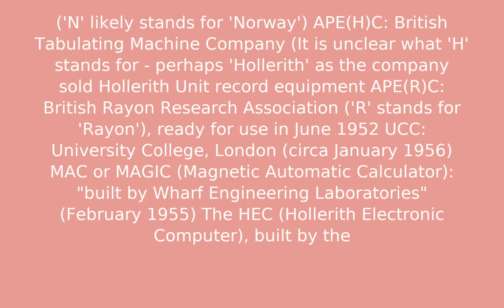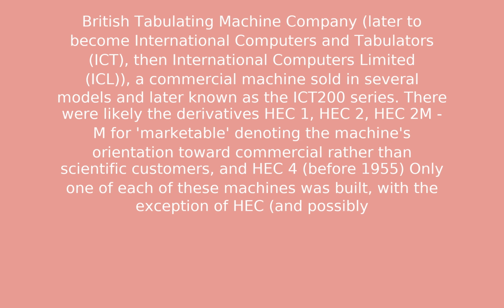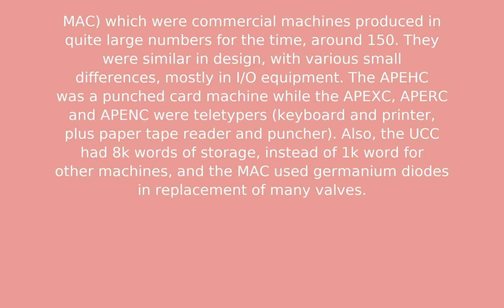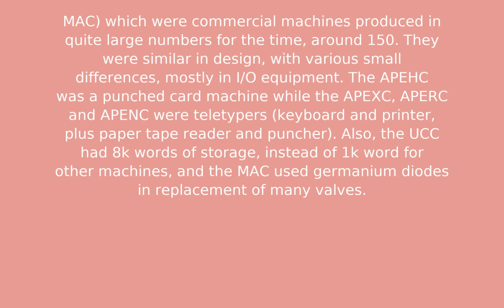APEXC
Test Description